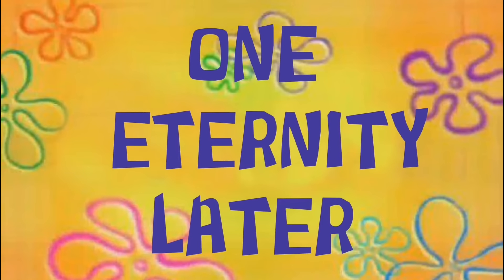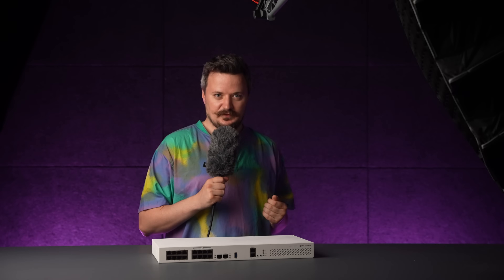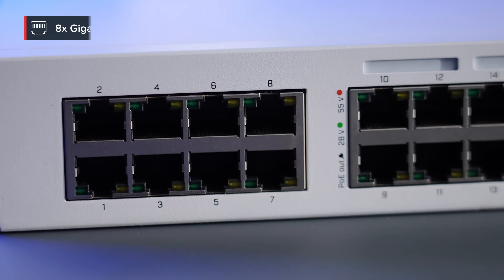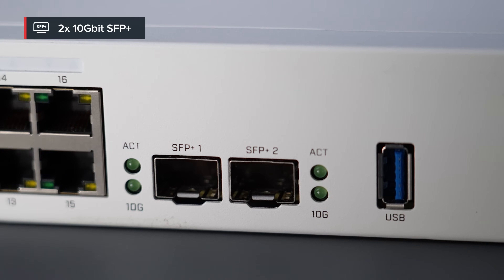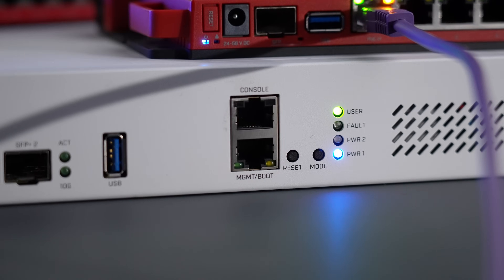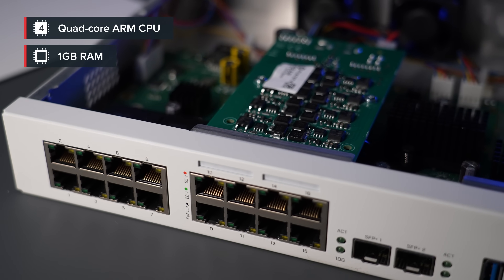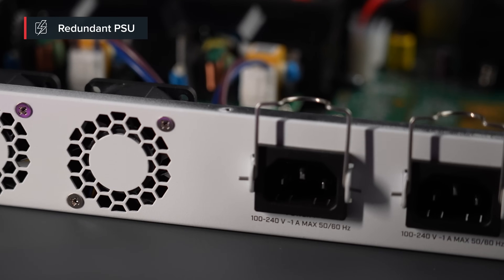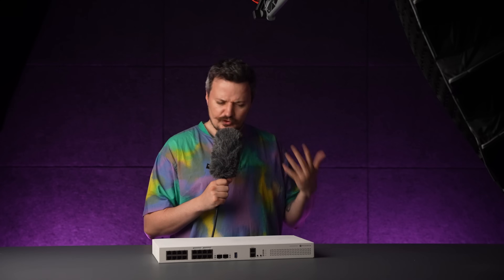CRS418-8P-8G-2S+RM: a switch or a router?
Why settle for just a simple switch when you can have PoE-out, high-speed fiber uplinks, USB storage compatibility, advanced network control/monitoring, and enough processing power even for some routing or L3 HW offloading... in a single 1U device and for the best price on the market?